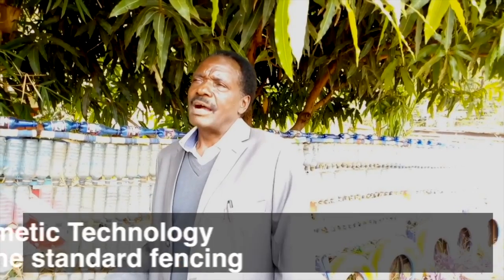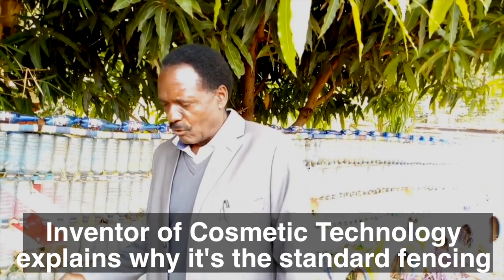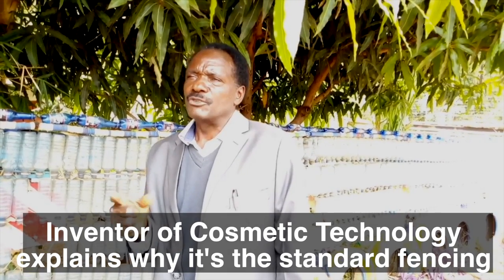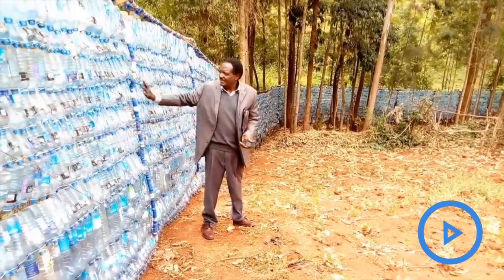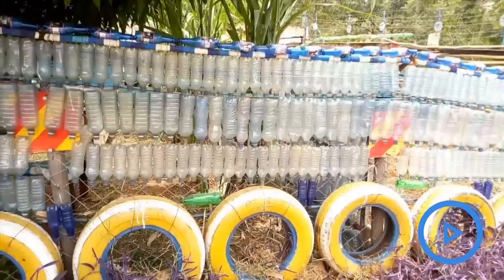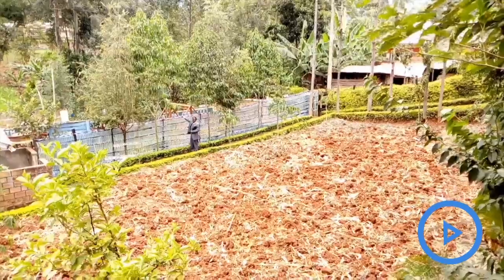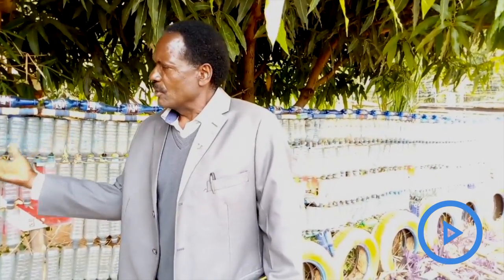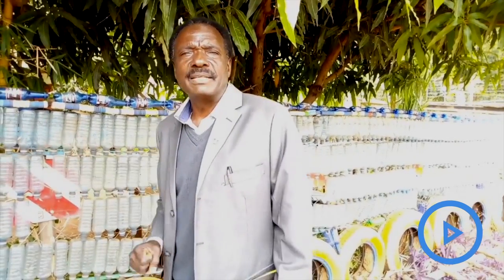Inventor of Cosmetic Technology explains why it's the standard fencing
A Kenyan from Nyakibondo village in Kisii county has found a new use for waste plastic bottles. He uses them for fencing. Mr Peter Kengere Manwah says water, soda and energy drink bottles have found value in his village and it is now a big enterprise.
Mr Kengere has invented the Cosmetic Technology that has now produced what he terms as ‘the standard gauge wall fencing’. Mr Paul Onsomu, a beneficiary of the project says he has a recreational park in his homestead courtesy of the waste bottles.